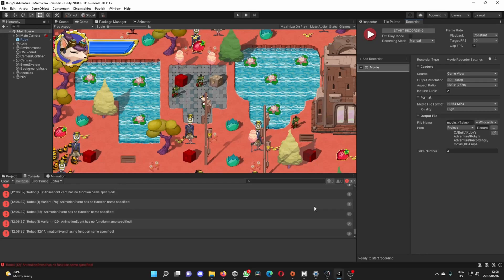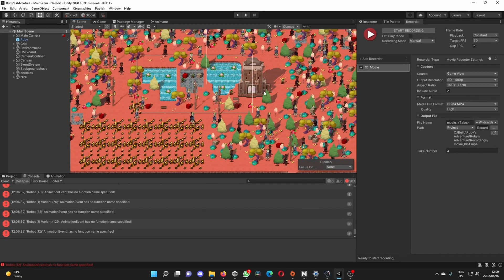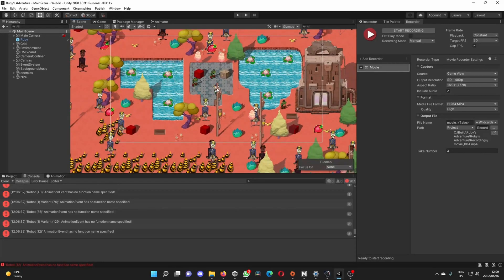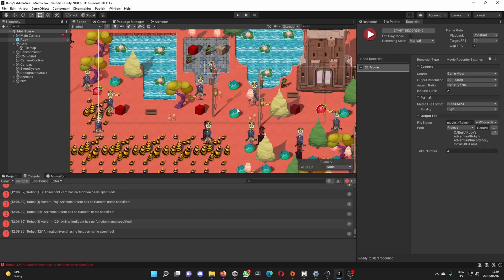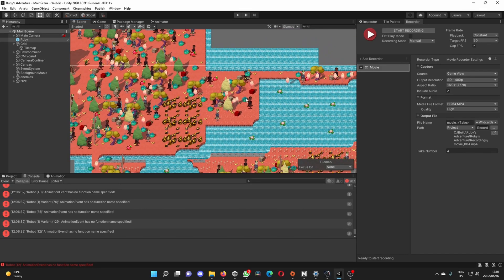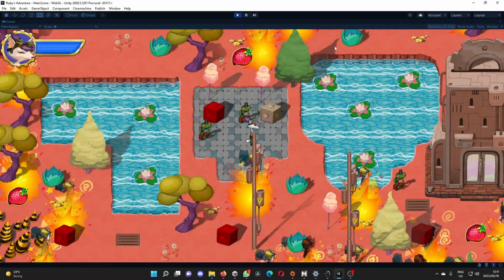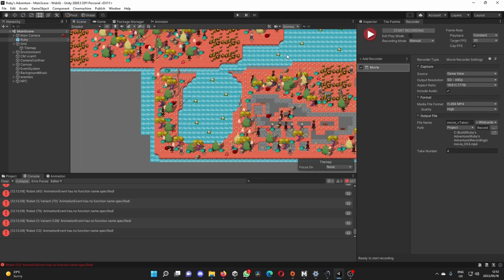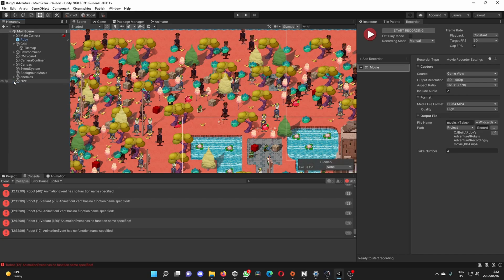Ruby's Robot Adventure (Unity learn - Ruby's Adventure: 2D Beginner)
Ruby's Biggest adventure. She has to fix all the robots and there is about 120 of them

RED HEAD GAMING STUDIOS  is focused on creating 2D, 3D and android games  with a variety  of genres at the moment, that will not only capture your attention but create a space where you can relax and get lost into the different stories and adventures that encompass them.

Skullptured Gaming made possible 4 you